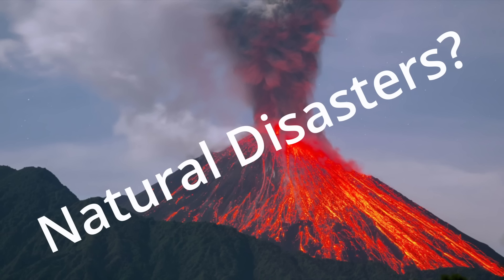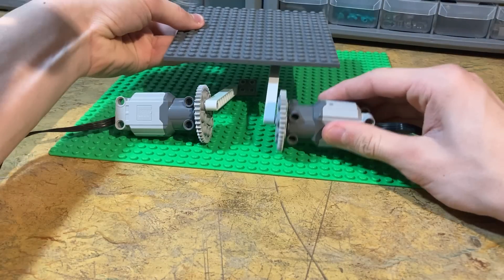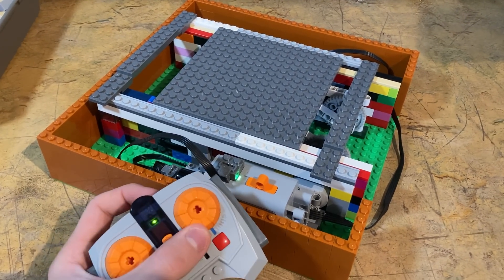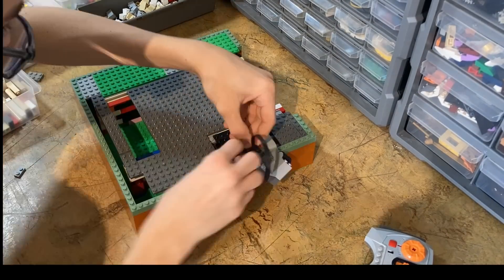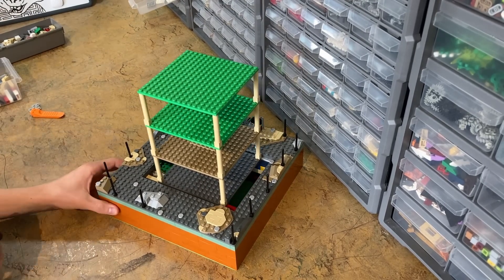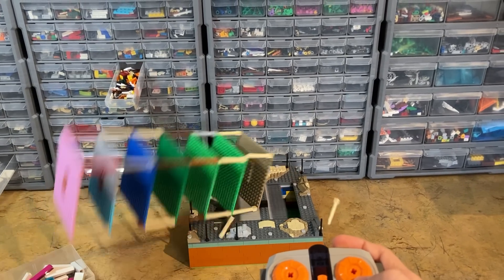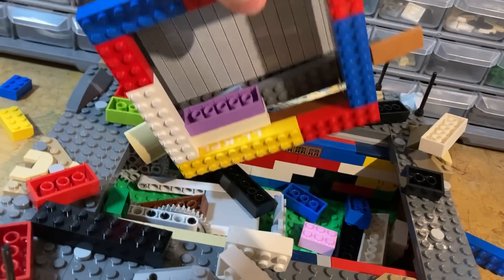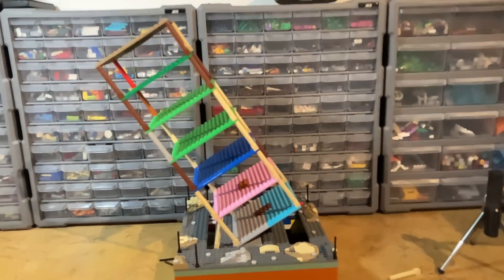I Built A Working Earthquake Simulator Out of LEGO…